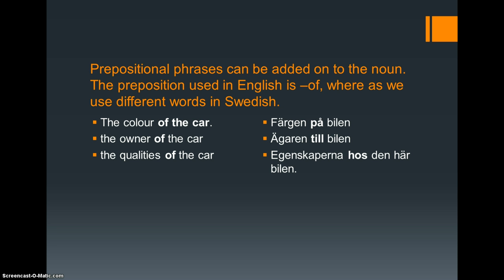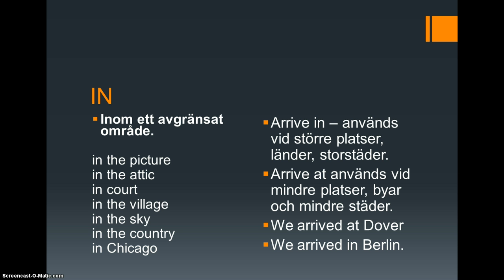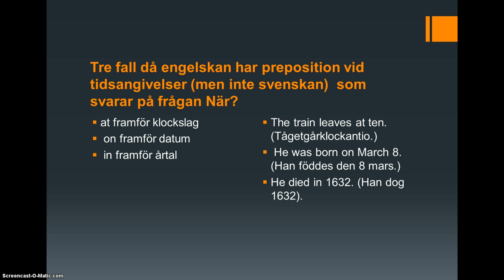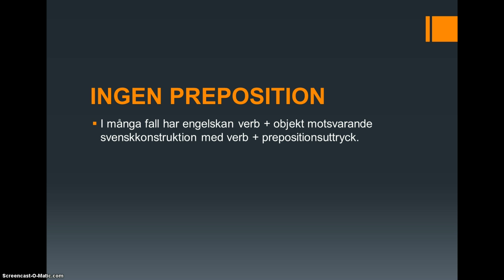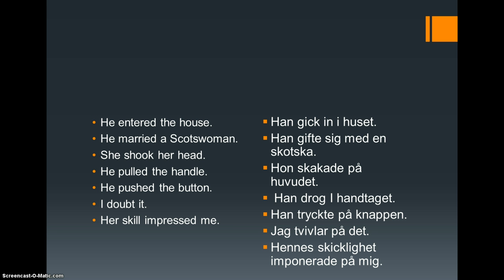22. Prepositions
A short presentation of English prepositions. For Swedish learners.